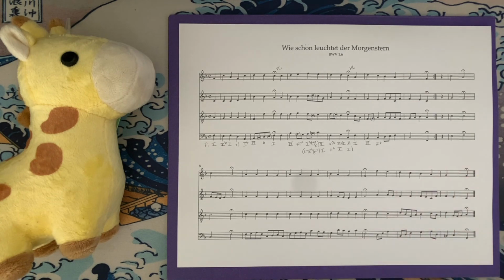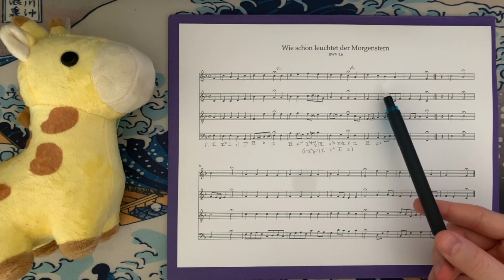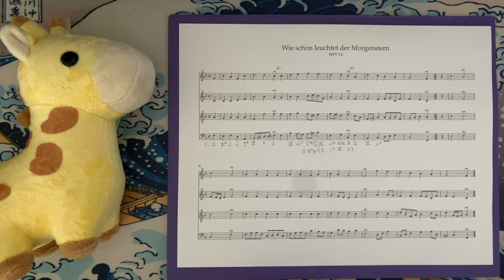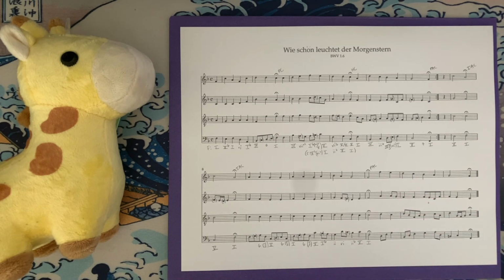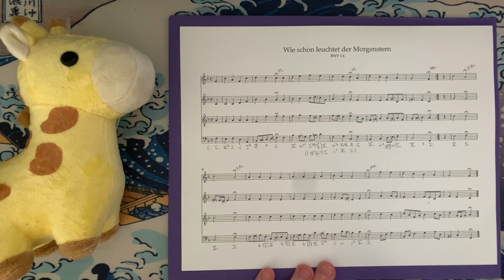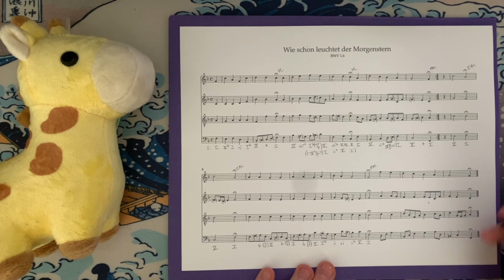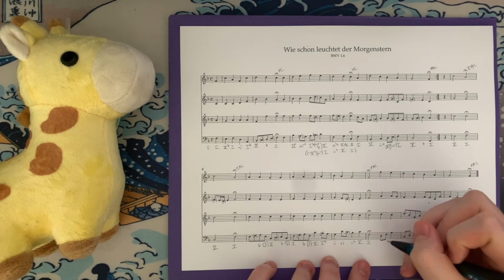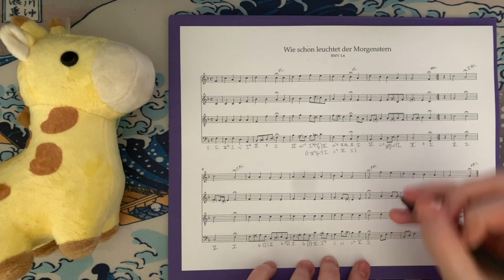J.S. Bach, BWV 1.6, "Wie bin ich doch so herzlich froh" Analysis